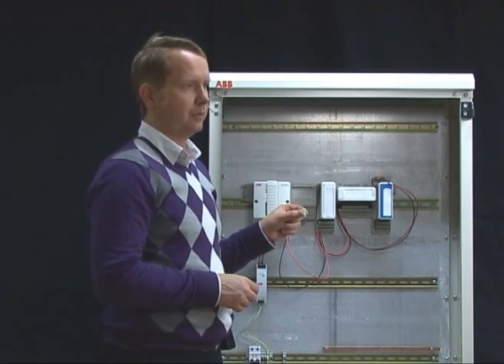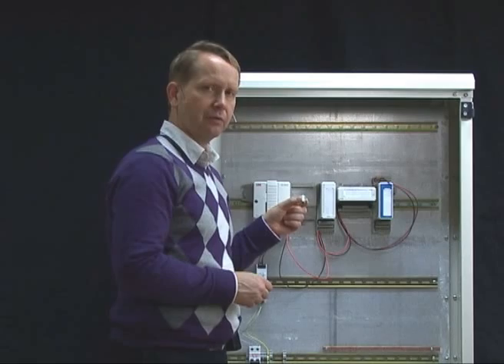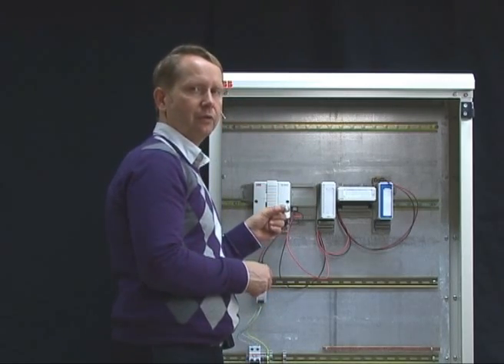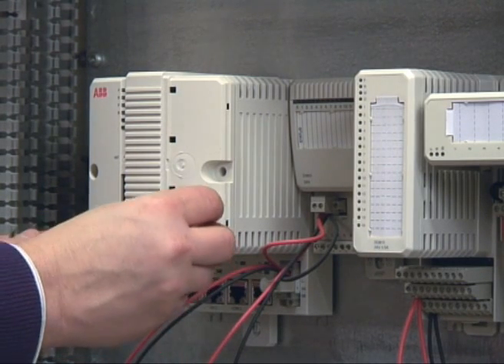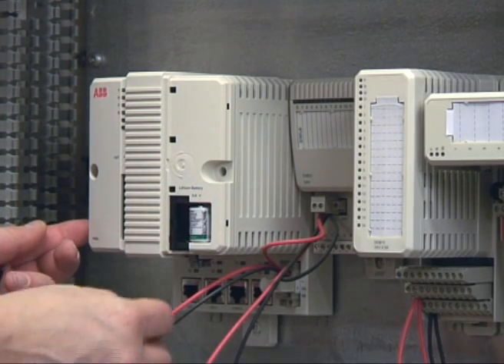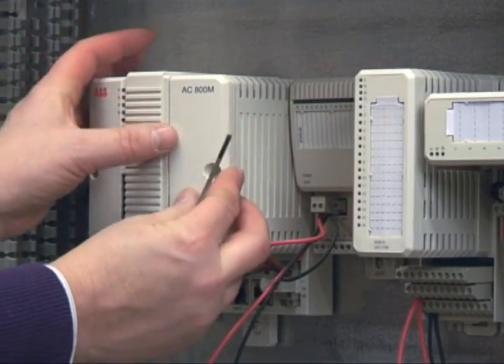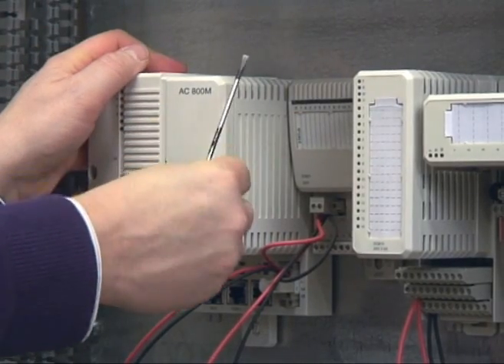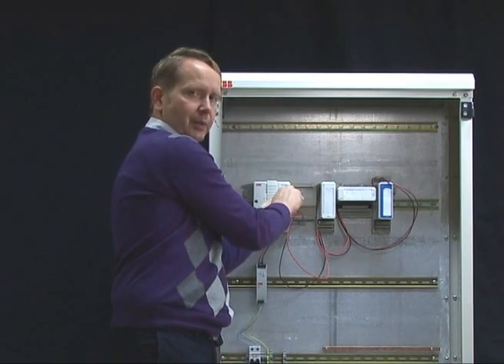Compact 800 change battery - part 5